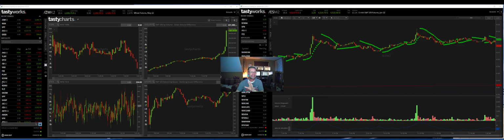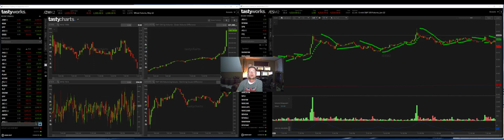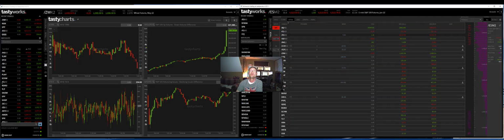9 Scalping indicators we use in our live scalping program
If you want to come scalp live with us every Tues. and Thurs.